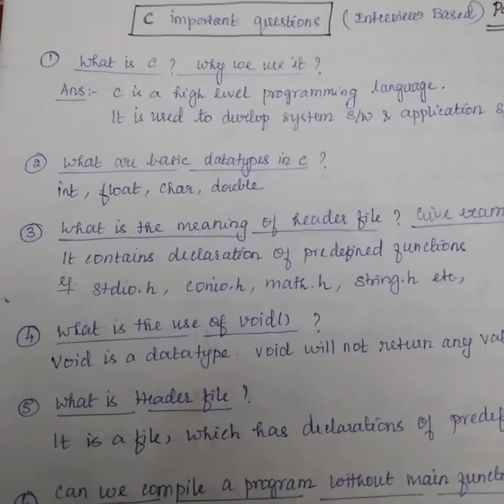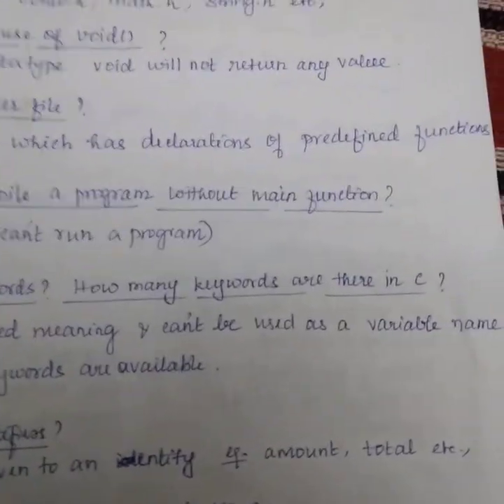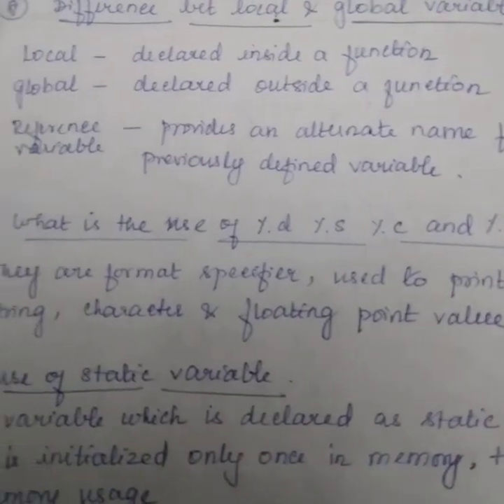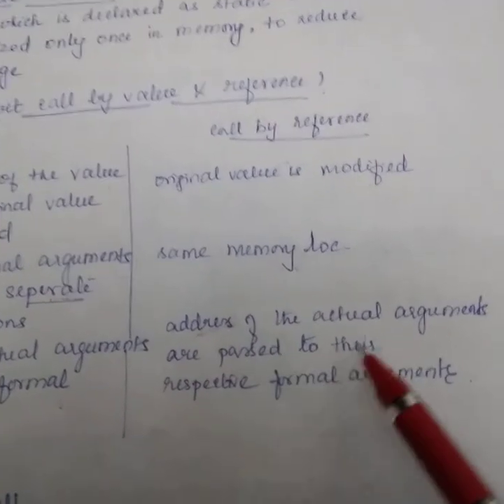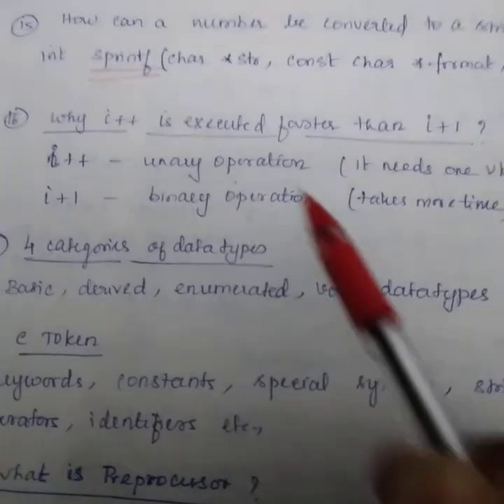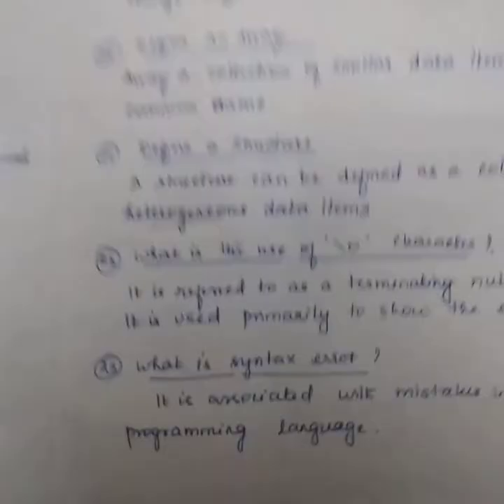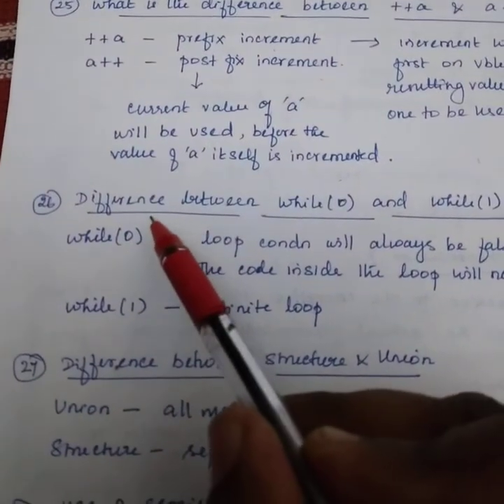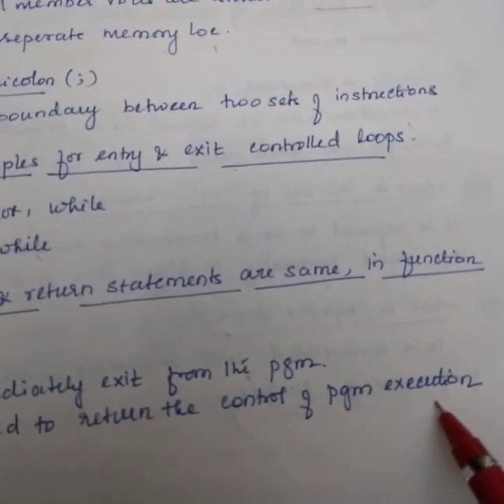Lecture 3-C Programming: 30 Important Interview based questions.